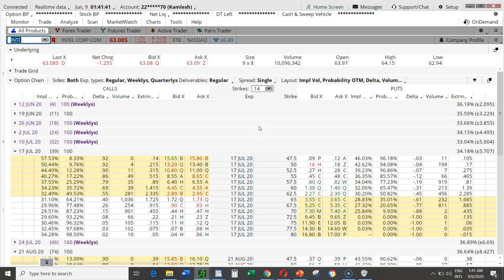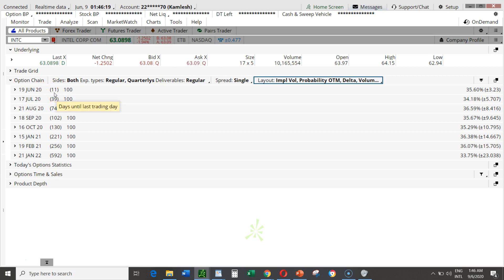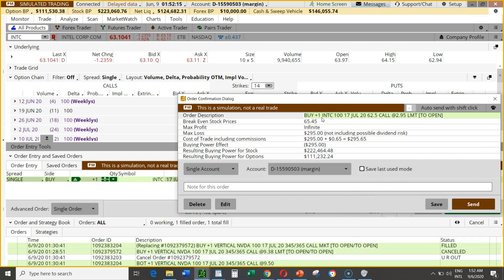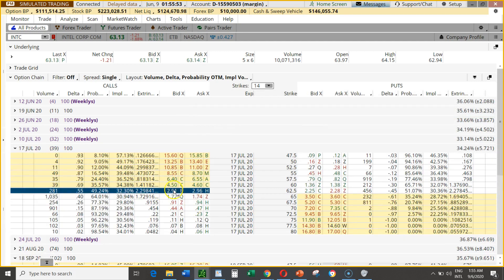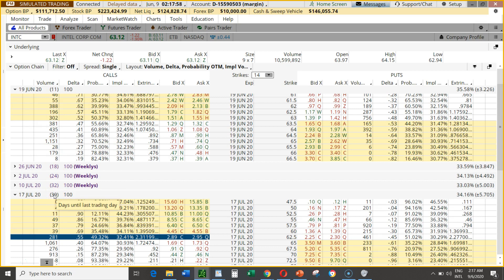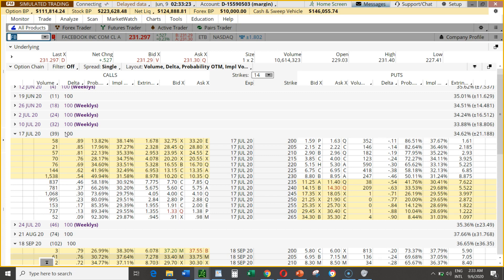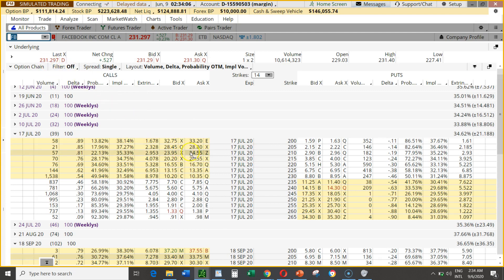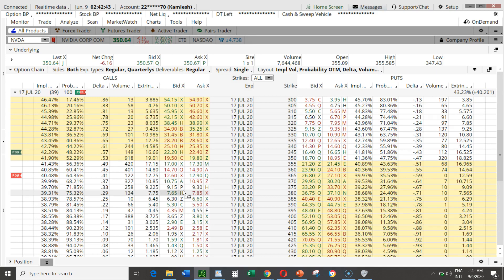Understanding Options Chain Basics & Buying Stock Options on TD Ameritrade thinkroswim platform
This video shows how to buy Options on TD Ameritrade thinkorswim platform. It explains and clarifies all the confusion that revolves around buying options, choosing option strike prices. How to execute a stock options trade. How to choose the strike prices. Also explains option buying strategy.

This video is ideal for stock options trading for beginners as option chains are very confusing to a beginner trader. The struggle starts with finding a stock or option to day trade or swing trade however what strike price to buy a call or put option decides success or failure of the trade. This video clarifies how to choose between option strike prices and based on what fundamental technical analysis to make a choice.

Other Resources
1. Full Video Course on how to use thinkorswim for beginners and first time for only $10 covering setting up ThinkOrSwim platform. Tutorial is with lifetime access with indepth coverage on platform features and how to use various tabs step by step.

2. Learn how to trade Options Buying & Selling for only $699, see topic list below
 (only first 50 students) Limited Offer!!

3. Master Technical Indicators @ $20 only

4.  Master Tradingview charting platform for only $20

** the above course on bitcoin trading has been sold for $2500 in a classroom setting - the course covers everything covered in the classroom setting. Comprehensive coverage.

Tutorial: Introduction to thinkorswim® TD Ameritrade  (TOS) trading platform - Thinkorswim tutorial.
This video uses the TD Ameritrade thinkorswim trading platform to demo the concepts

Future videos in this playlist will be on:
thinkorswim charts
thinkorswim learning center
thinkorswim demo account
thinkorswim training videos
thinkorswim education for transferring money
thinkorswim guide on how to see your balances
how to use thinkorswim in detail
how to use thinkorswim for day trading
how to use td ameritrade thinkorswim fast while trading
how to use td ameritrade thinkorswim platform with live and paper trading
how to set up thinkorswim for day trading
how to use thinkorswim on demand
thinkorswim setup tutorial with live sessions
how to set up thinkorswim charts
talking about thinkorswim commission free trading
introduction to thinkorswim features
think or swim vs other platforms
thinkorswim basics tutorial
thinkorswim user guide for downloading the software
more videos for people who are first time using thinkorswim platform
how to place a stop loss order on thinkorswim
stop orders on thinkorswim charts
stop orders on thinkorswim active trader ladder
stop loss thinkorswim
stop order thinkorswim
thinkorswim papermoney demonstration
thinkorswim papermoney overview
thinkorswim papermoney reset balances
thinkorswim papertrading
thinkorswim papermoney tutorial
think-or-swim papermoney everyday uses
thinkorswim papermoney introduction
talking about think or swim delayed data
how to trade options on think or swim
robinhood vs thinkorswim